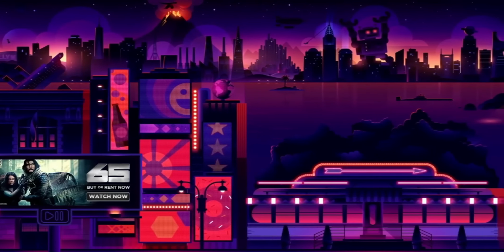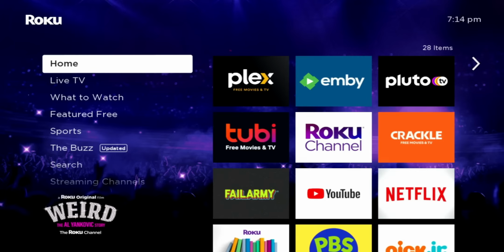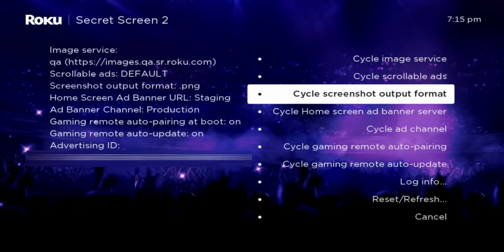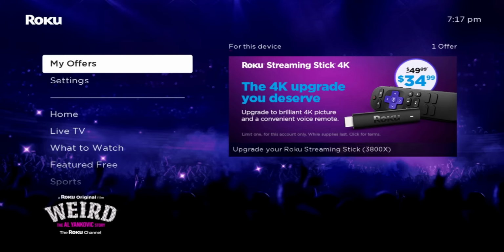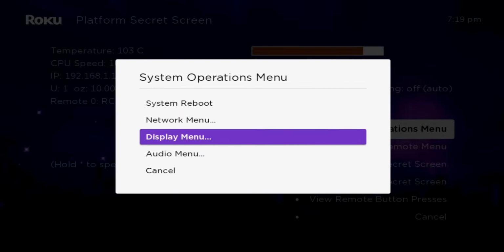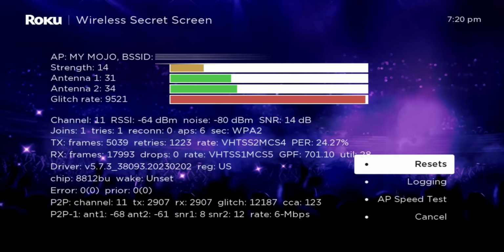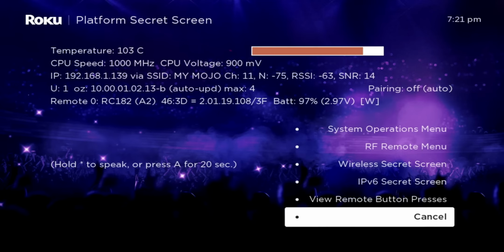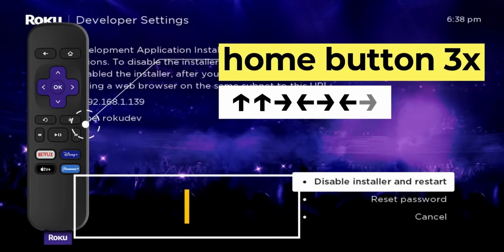Unlocking Hidden Roku Secrets: Explore the Untapped Roku Menus You Never Knew Existed!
Roku has some secret menus that Allows you to change a lot of settings
To access the Wireless secret menu:
1. Press Home five times.
2. Press Up, Down, Up, Down, Up.
The Wi-Fi menu should open.

To access the Images and Ads menu:
1. Press Home five times.
2. Press Up, Right, Down, Left, Up.
The Images and Ads secret menu should open.

To access the Update and Reset secret menu:
1. Press Home five times.
2. Immediately press Fast Forward three times.
3. Press Rewind twice.
The Update and Reset secret menu should open.

To access the Platform secret menu:
1. Press Home five times.
2. Press Fast Forward, Pause, Rewind, Pause, Fast Forward.
The Platform secret menu should open.

To access the Channel Info secret menu:
1. Press Home three times.
2. Immediately press Up twice.
3. Press Left, Right, Left, Right, Left.
The Channel Info menu should open.
To access the HDMI secret menu:
1. Press Home five times.
2. Immediately press Down, then Left.
3. Press Up three times.
The HDMI secret menu should open.

To access the Developer secret menu:
1. Press Home three times.
2. Immediately press Up twice.
3. Press Right, Left, Right, Left, Right.
The Developer secret menu should open.

How to Access the Reboot Secret Menu
This isn’t really a menu at all. It’s simply a code that will reboot your Roku device. Once you enter it, your Roku will no longer respond to the remote until it has completely rebooted.

To reboot your Roku device:
1. Press Home five times.
2. Press Up, Rewind, Rewind, Fast Forward, Fast Forward.
Your Roku will seem to freeze and won’t respond to the remote.
After a short while, your Roku will reboot.